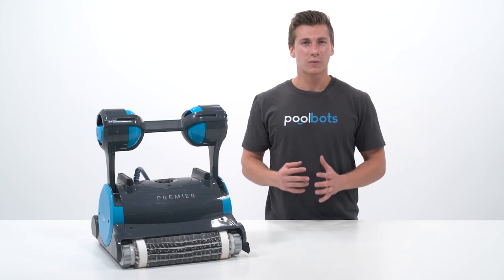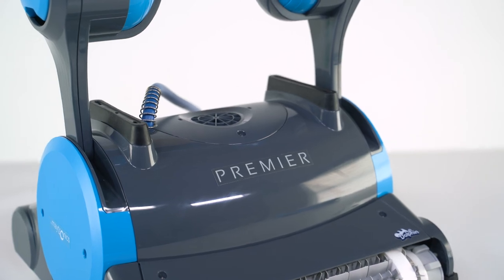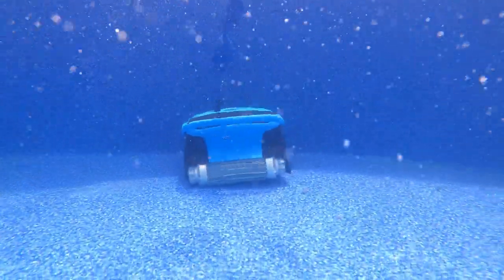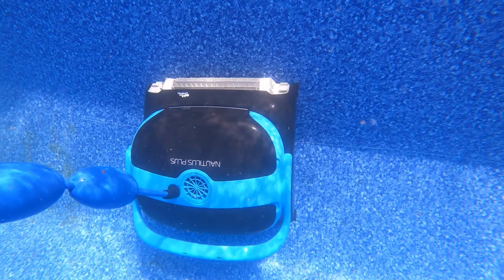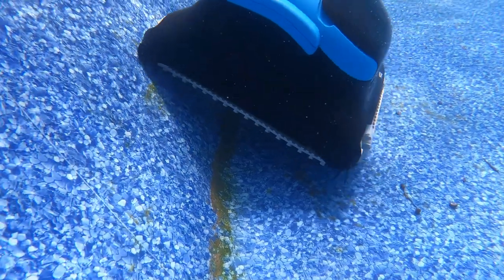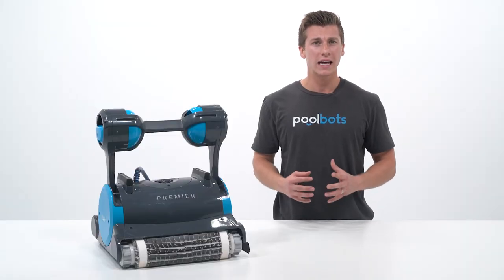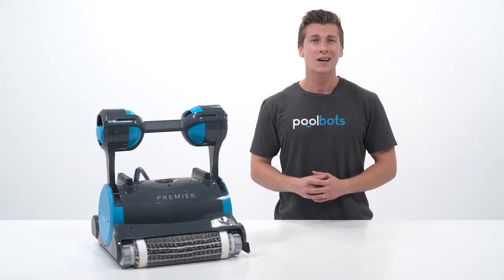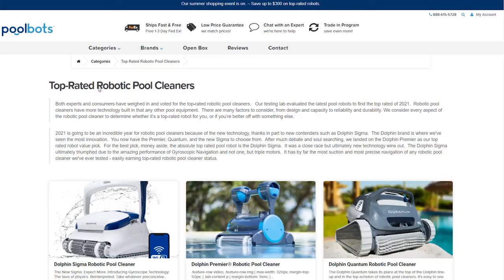How to Keep Algae and Scum off the Tileline in a Pool - Maytronics Dolphin Waterline Cleaning Review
The Waterline, also known as the Scum Line, is one of the dirtiest parts of your pool. If you're tired of brushing it by hand, make sure to check out the Dolphin Premier, Dolphin Sigma, or Dolphin Quantum.

Interested in these robotic pool cleaners? Visit PoolBots.com to learn more and get the best possible price. You can also browse special deals and discounts on pool maintenance supplies.

We dive into the nitty gritty so you can be sure you’re buying the right model.

At PoolBots, we know pool cleaners. We’ve become the online destination for robotic pool cleaning because of our rigorous research and commitment to give you the best price on the best robotic pool cleaner for your pool needs. Browse, discover, and learn all you need to know so you can get back to what it’s all about – enjoying your swimming pool.